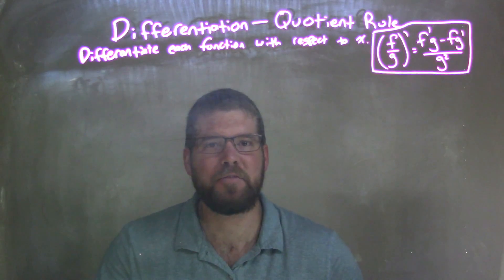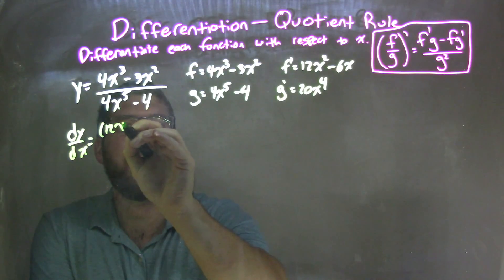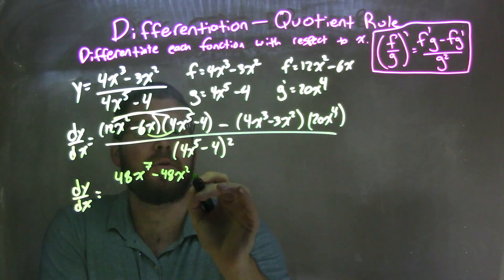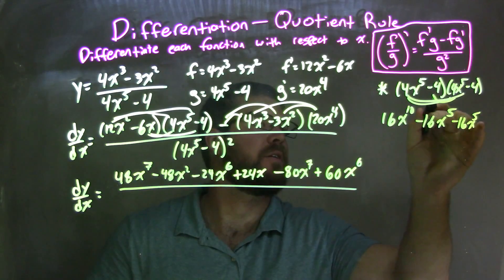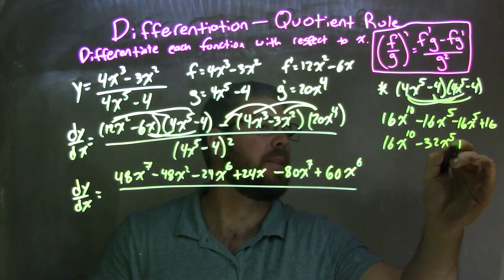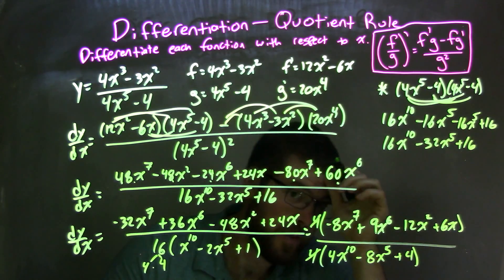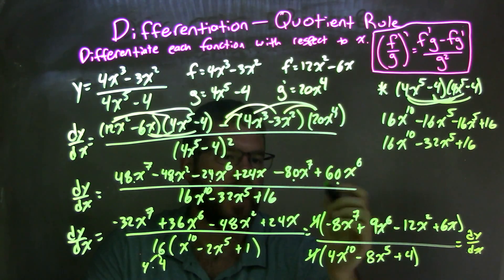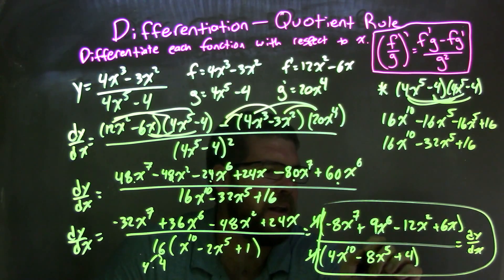Differentiate with respect to x: y=(4x^3-3x^2)/(4x^5-4)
In this math video lesson on Differentiation using the Quotient Rule, I differentiate y=(4x^3-3x^2)÷(4x^5-4) with respect to x.